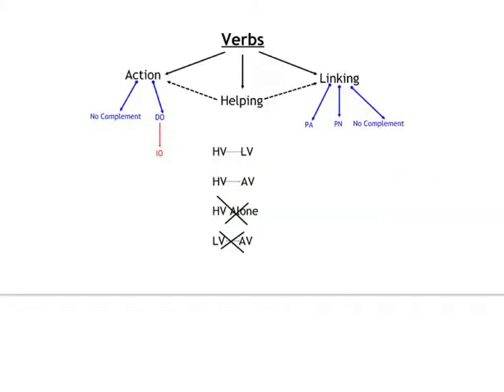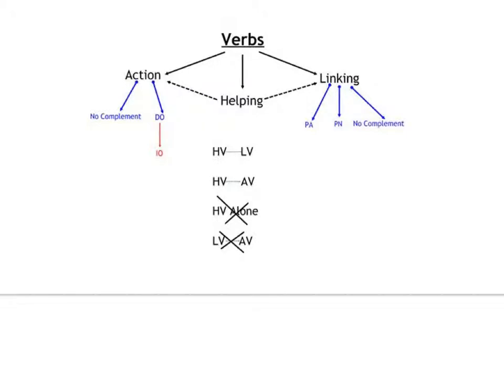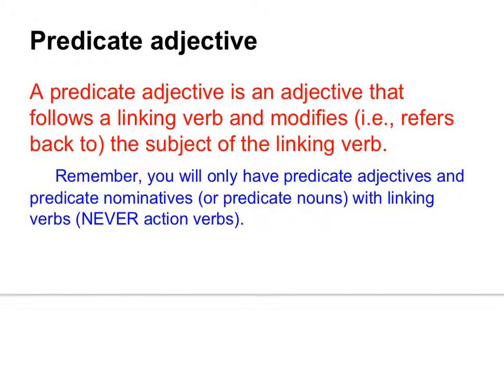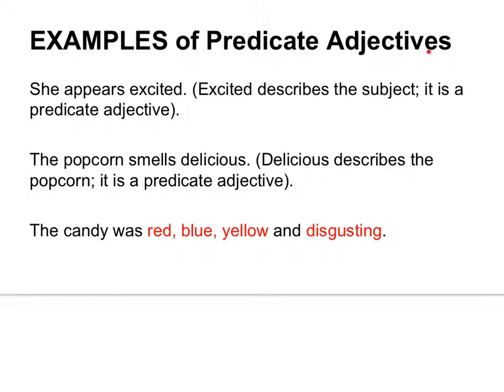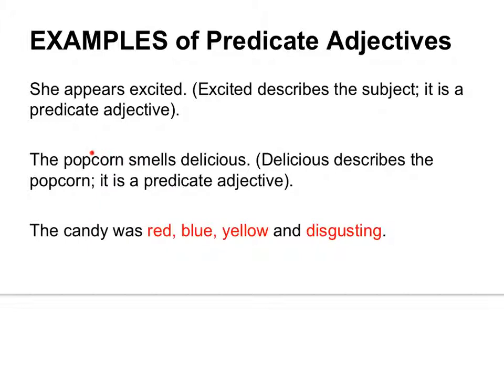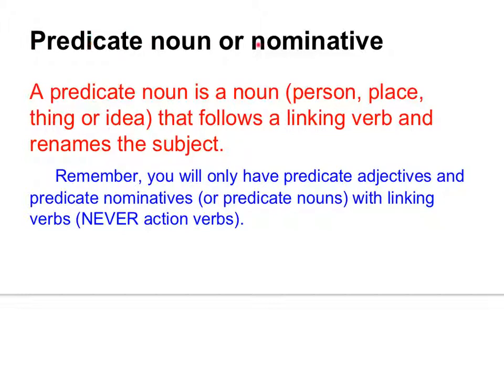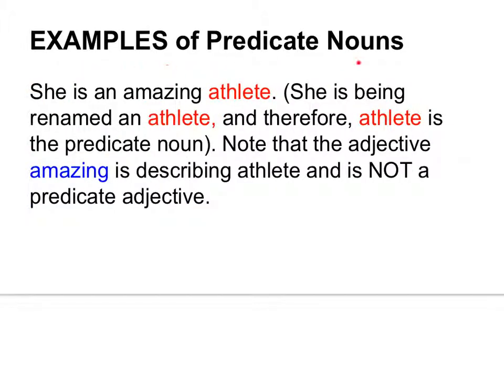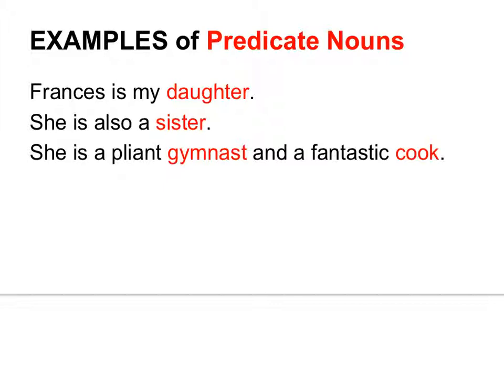Predicate Adjectives and Predicate Nouns